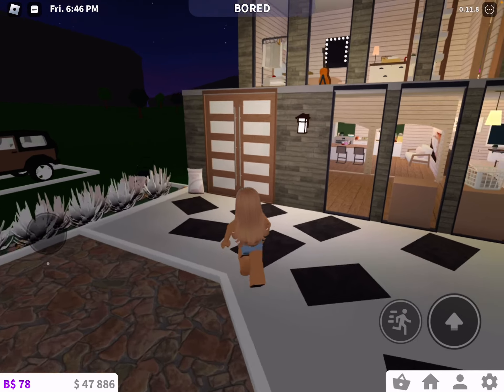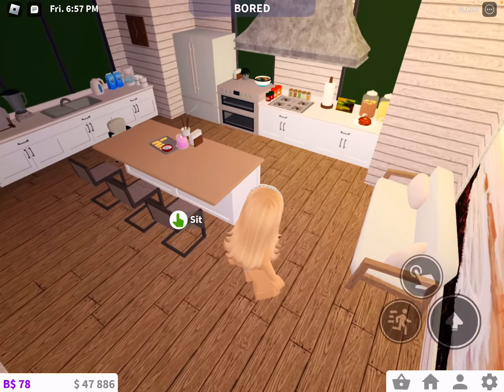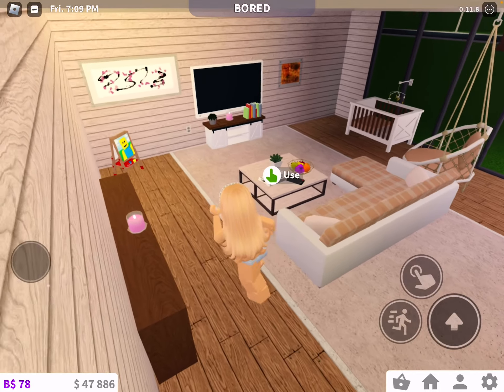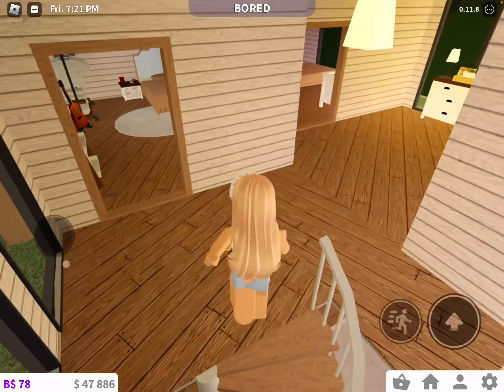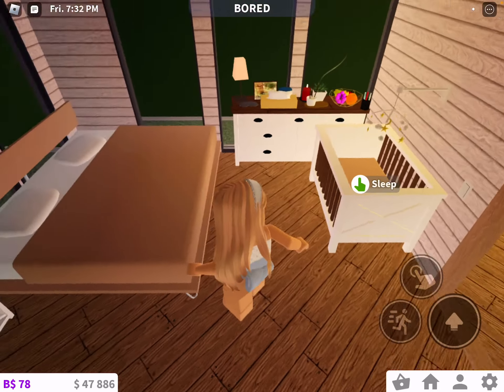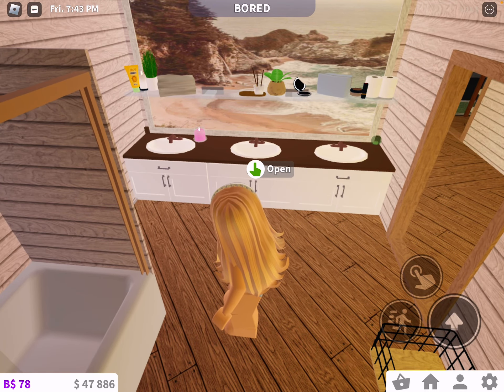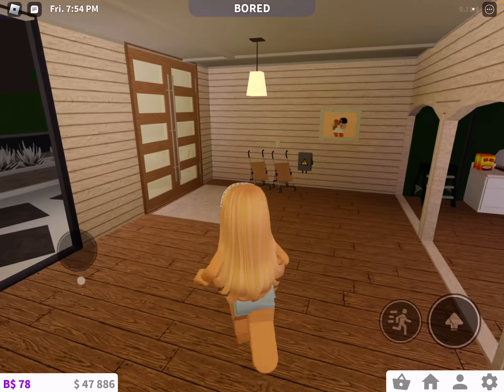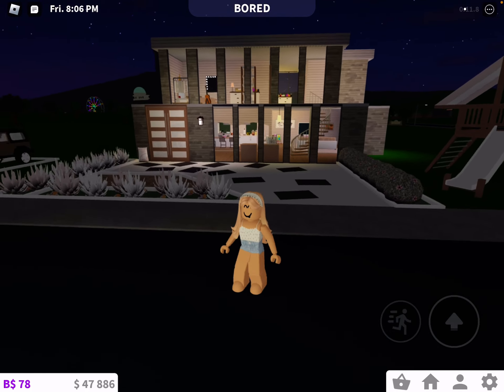My bloxburg house !sorry for not posting in a long time (: